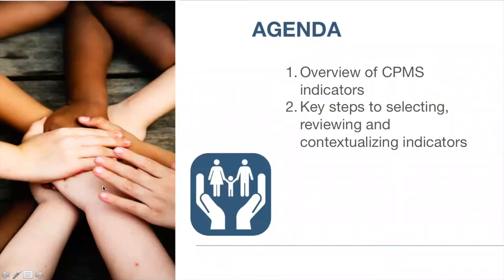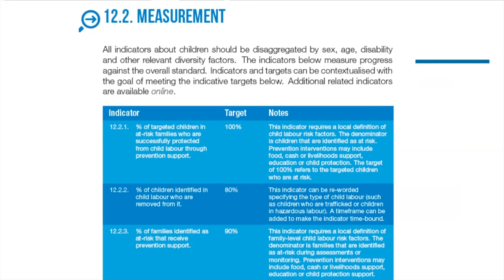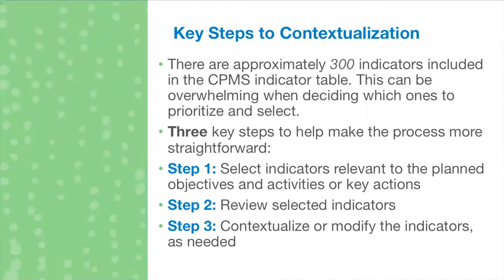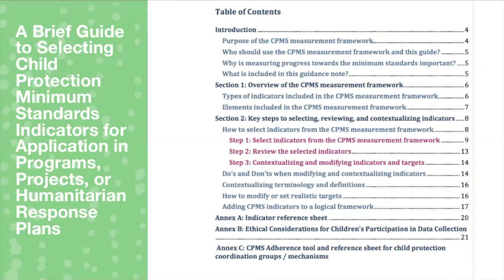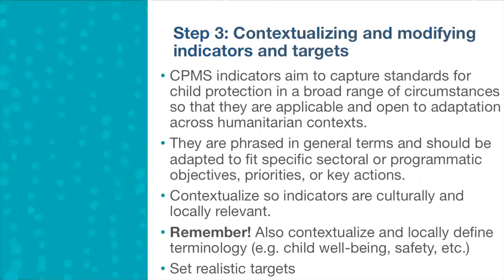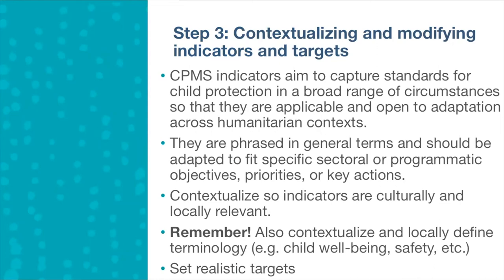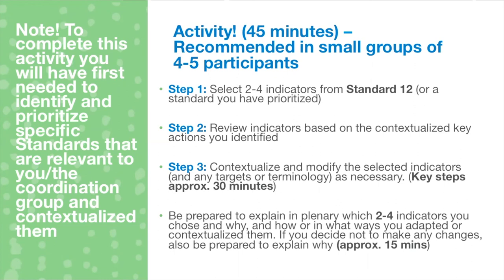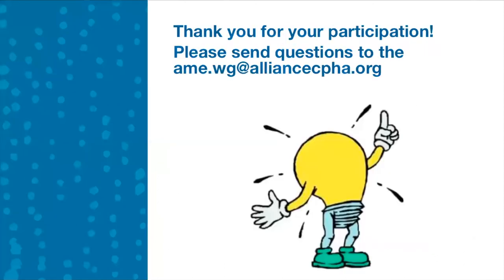Selecting & Contextualising CPMS Indicators: An Instructional Video (English Version)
This instructional video provides Child Protection Coordination Groups with an explanation of how to select, review and contextualize CPMS indicators from the enhanced indicator table for purposes of humanitarian response planning. For further details on selecting and contextualizing CPMS indicators, please also review the brief guidance document titled ‘A Brief Guide to Selecting Child Protection Minimum Standards Indicators for Application in Programs, Projects, or Humanitarian Response Plans’.